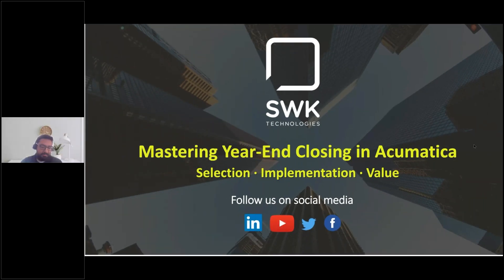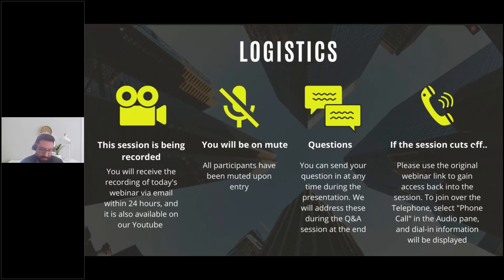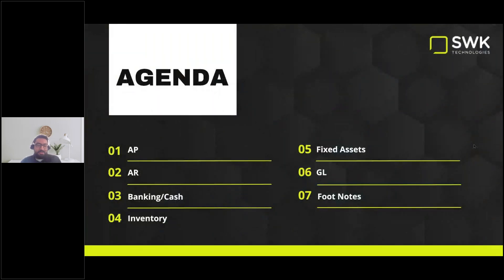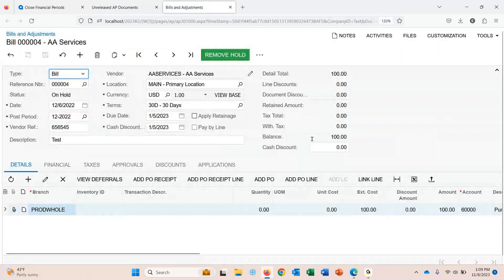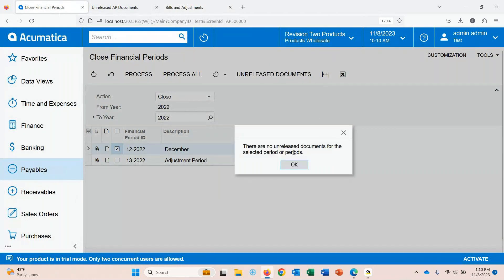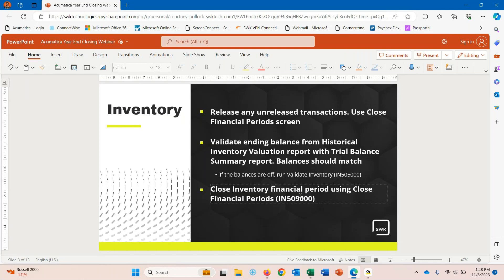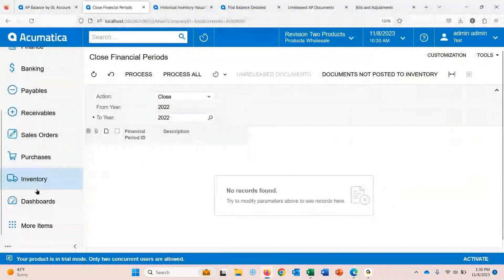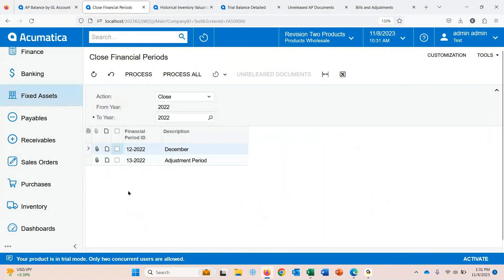Mastering Year-End Closing in Acumatica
In this recorded webinar, the SWK team guides you through the year-end closing process in Acumatica Cloud ERP.

We cover the critical aspects of closing for various modules and sub-ledgers, including:

• Accounts Payable
• Accounts Receivable
• Banking
• Inventory
• Fixed Assets
• General Ledger